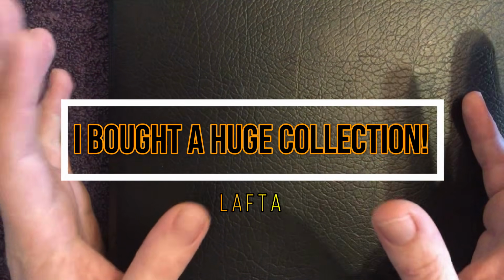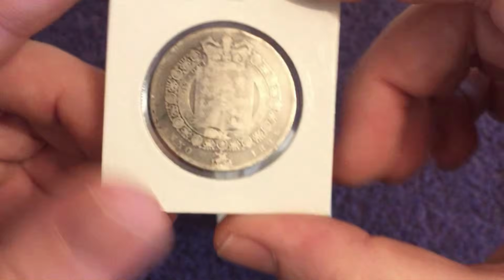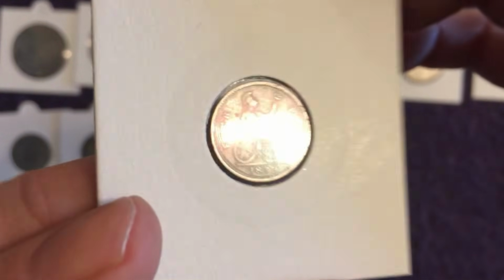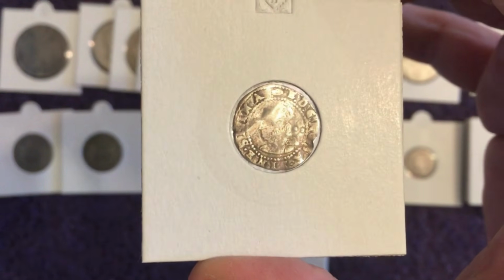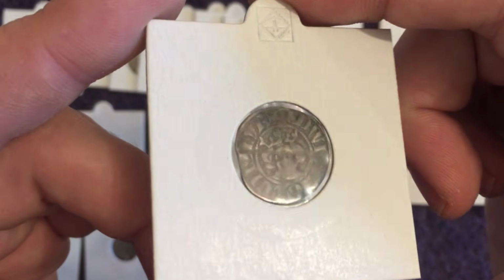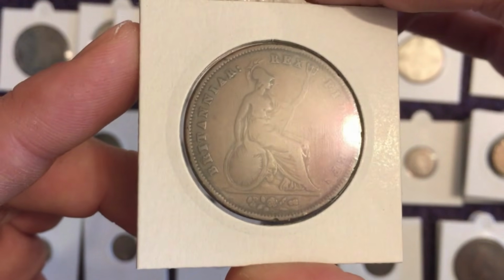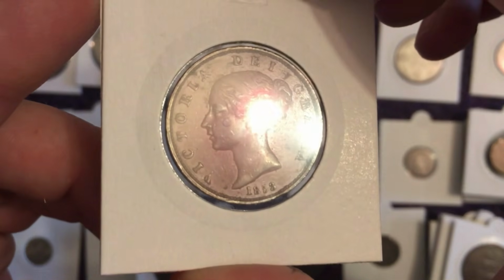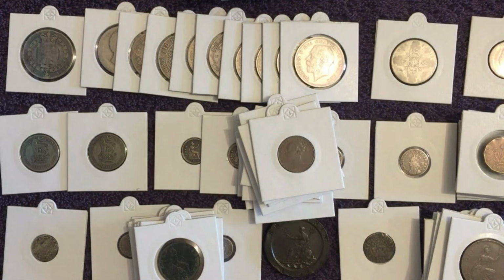I Bought An EPIC Coin Collection!! So Much AMAZING OLD SILVER!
Today we are looking at an amazing coin collection that I have bought.

We have so many cool coins, some rare and valuable ones too! Half Crowns, Shillings, Farthings, Pennies and more...

Hammered and Milled coinage with many monarchs, from William and Mary to William the 4th and many more!

This is an absolutely brilliant addition to my coin collection.

Loads of silver, NIFC coins, low mintage coins, old coins in amazing condition (and some in not so good condition). I hope you enjoy seeing these as much as I am enjoying adding them to my collection!